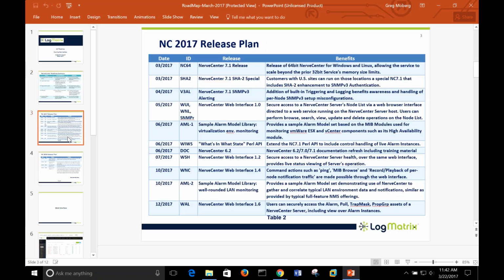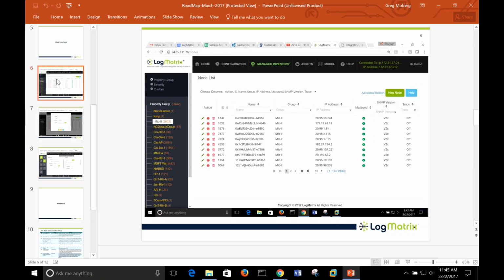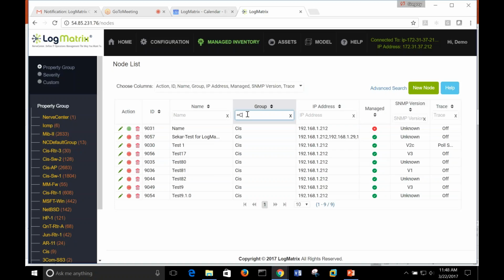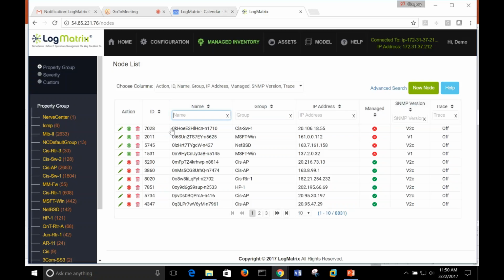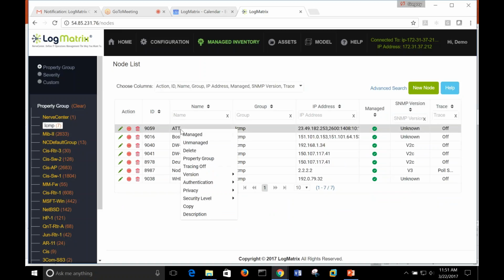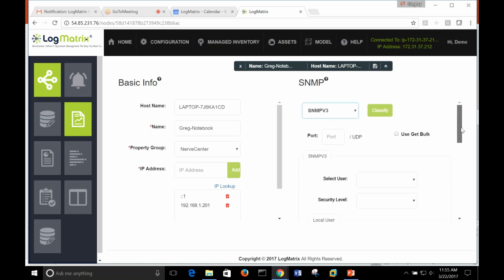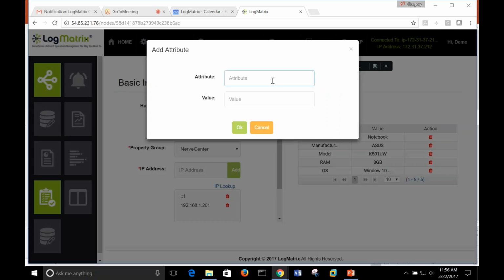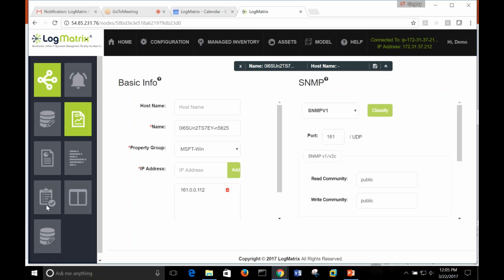2017 03 22 11 08 LogMatrix Customer Council Meeting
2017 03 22  LogMatrix Customer Council Meeting